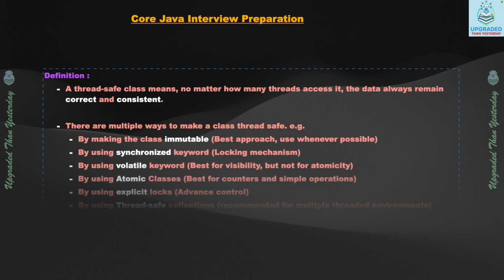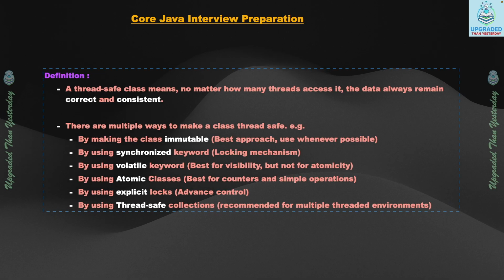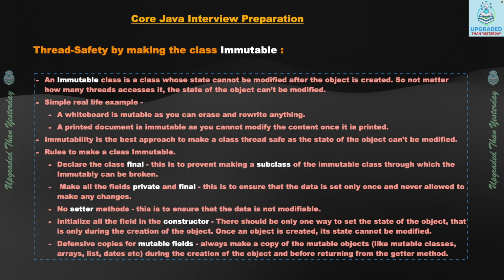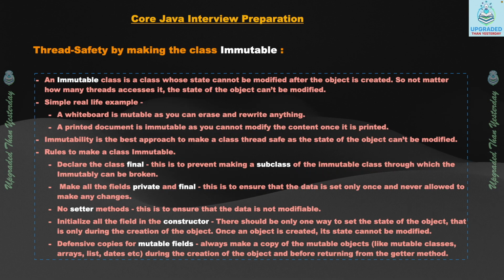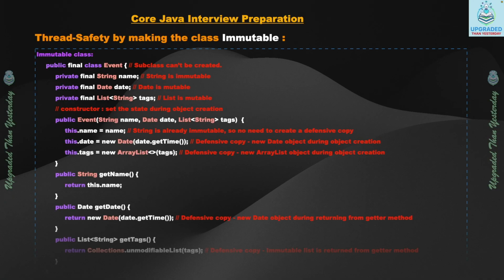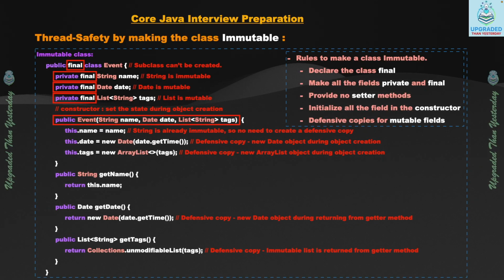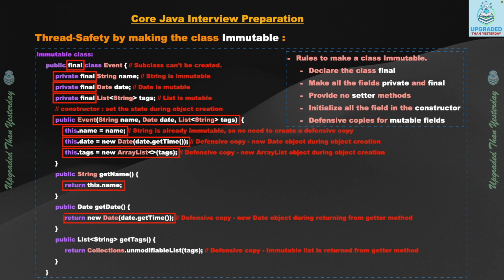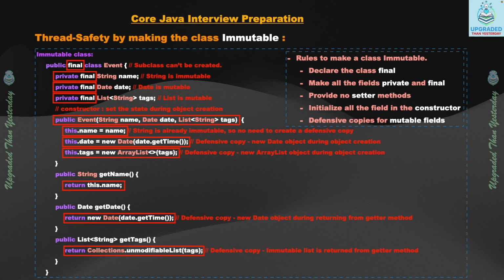How to make a class thread safe in Java- part 1: Immutable Objects Explained with Examples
In this video (Part 1 of the Thread Safety series), we explore the simplest and most effective way to achieve thread safety in Java — Immutable Classes.

You will learn how immutability makes objects inherently thread-safe without using synchronization or locks.

🔹 Topics Covered:

* What is Thread Safety?
* What is an Immutable Class?
* Why Immutable Objects are Thread-safe
* Rules to create Immutable Class
* Real-world examples

💡 This is the best starting point for understanding concurrency in Java.

📌 Next Video (Part 2):
We will cover synchronized keyword, volatile variables, and Atomic classes.